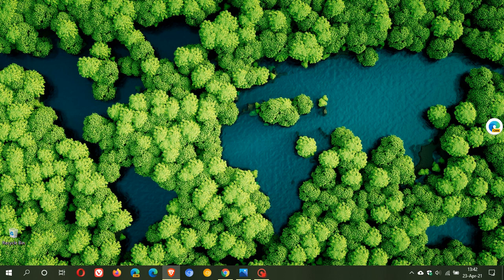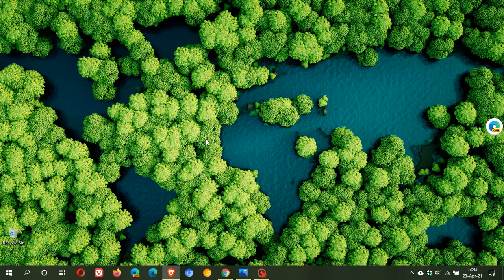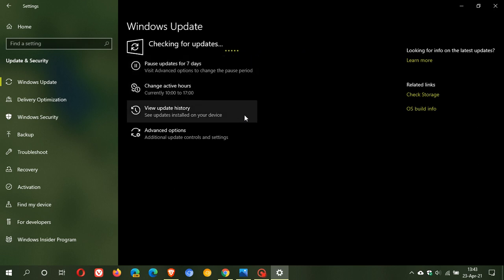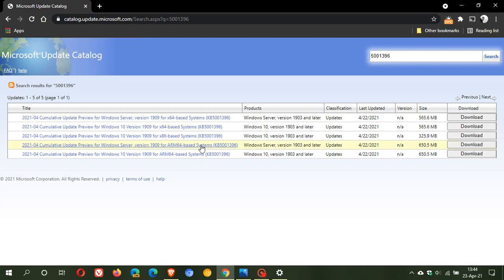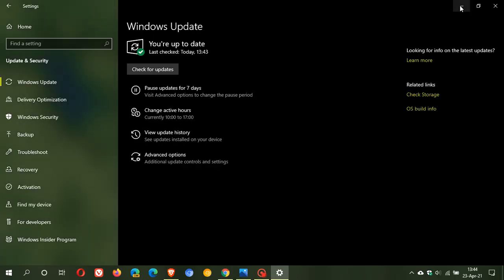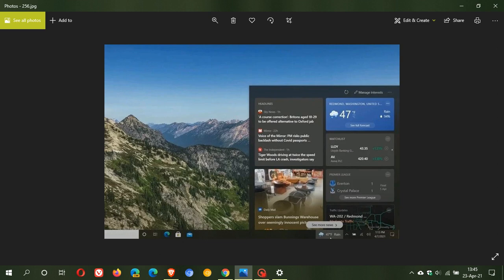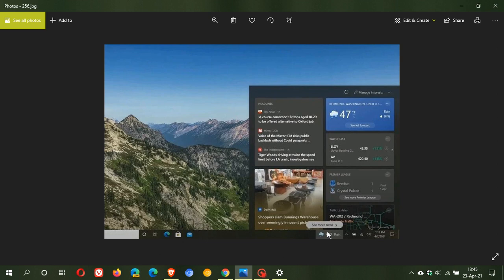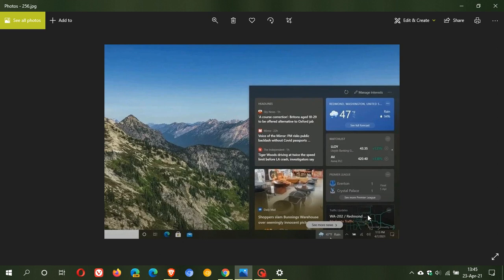KB5001396 with News Feed now rolling out to Windows 10 version 1909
I hope you enjoy this video. KB5001396 update brings the Taskbar Widget to Windows 10 version 1909 as well as many fixes.